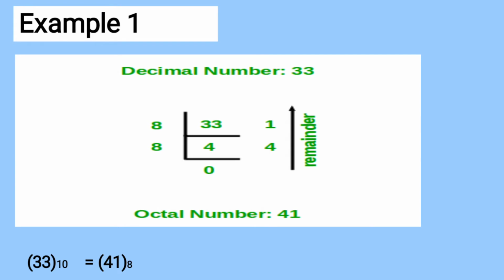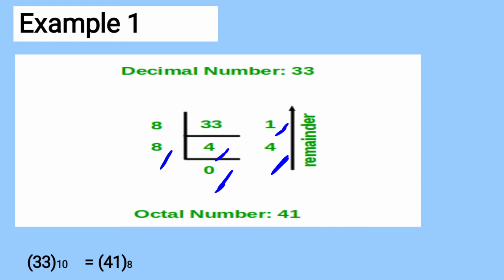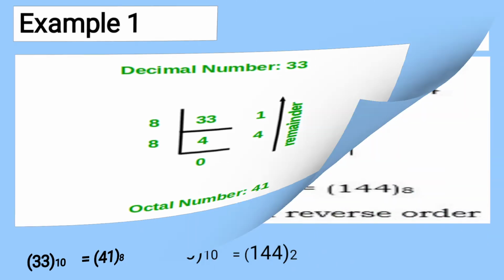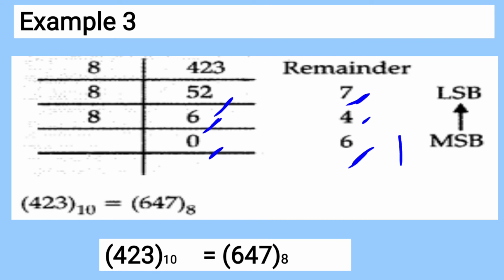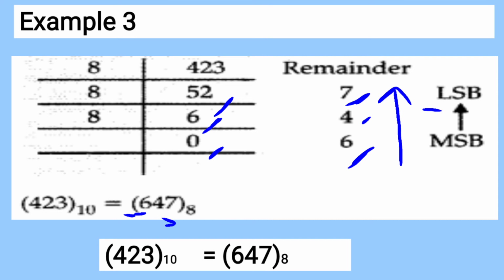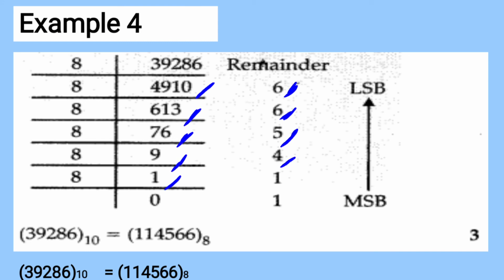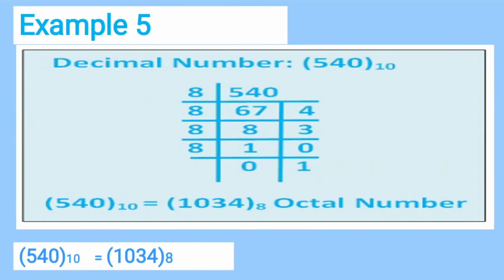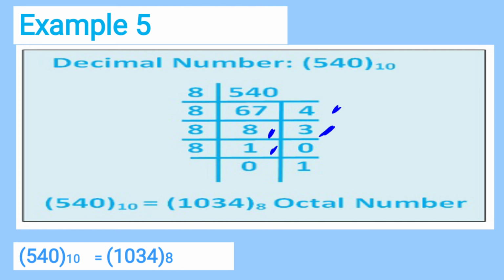Decimal to octal (whole numbers)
this video explains decimal to octal conversation with examples.